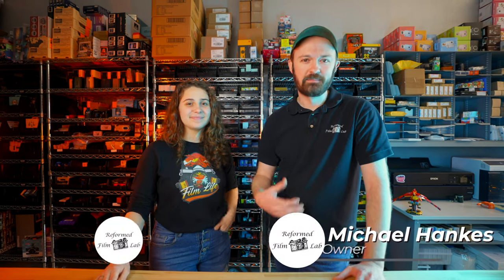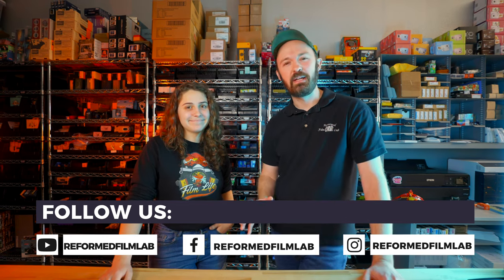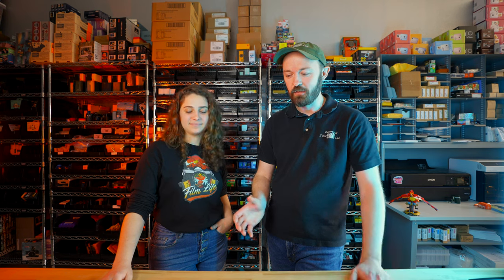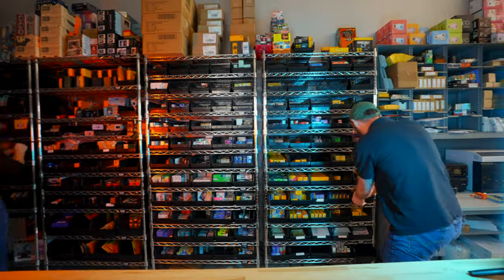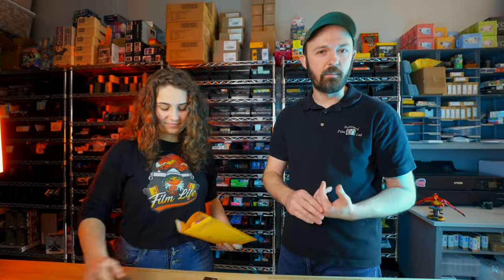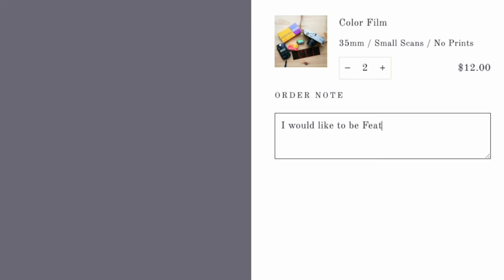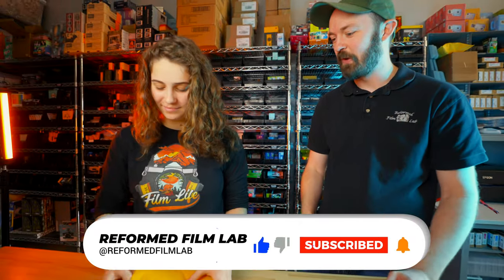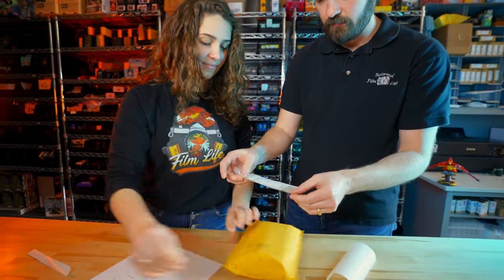Pack Your Order - Reformed Film Lab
Want to have a shot at your order being featured on our channel? When you place an order on the lab store site or app, just request the feature and what you will use your film/camera/gear for? We'll be randomly selecting people each week to have their order featured, packed, and it may contain extra analog goodness!

Video Shot & Edited By | @PaulFeinberg

Time Stamps

Intro | 00:00
Congratulations Anna | 00:29
How to be Featured? | 00:53
Packing the Order | 01:12